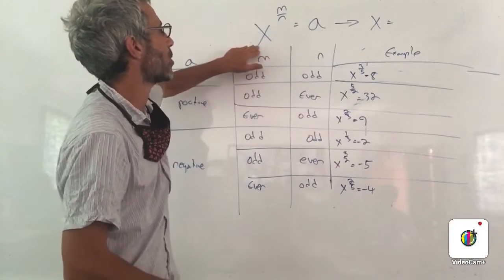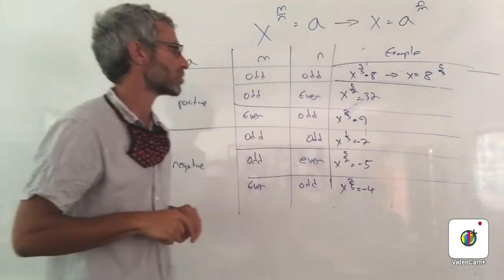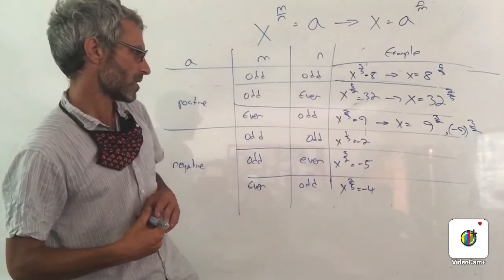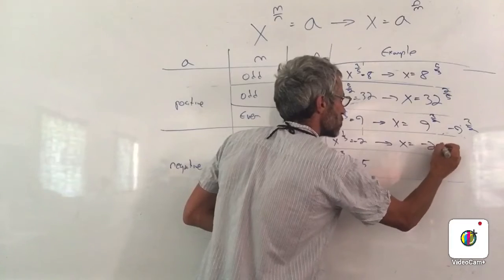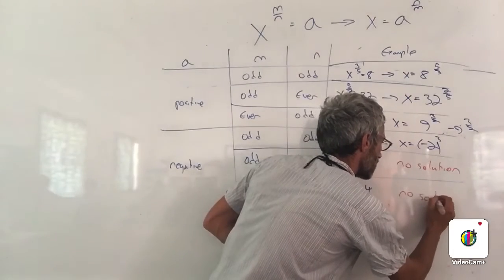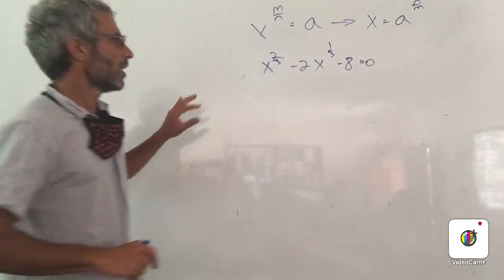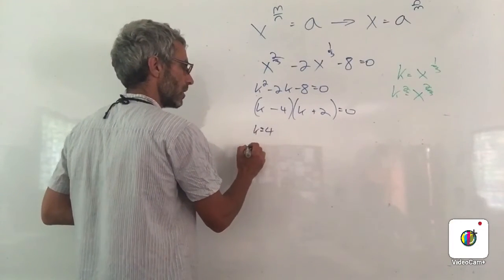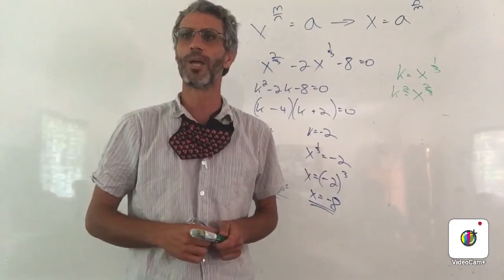Grade 11 equations with rational exponents part 2